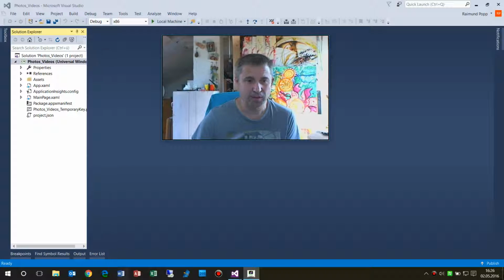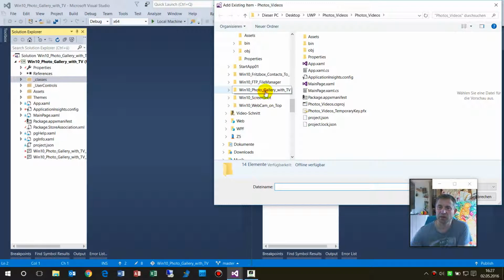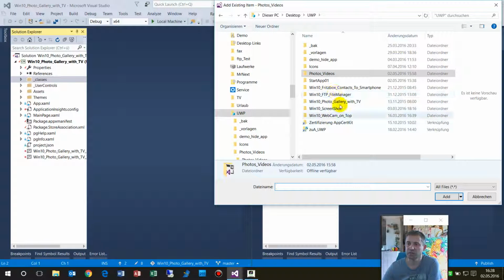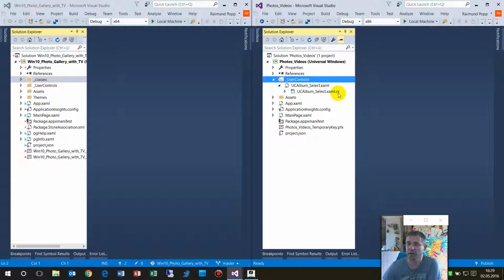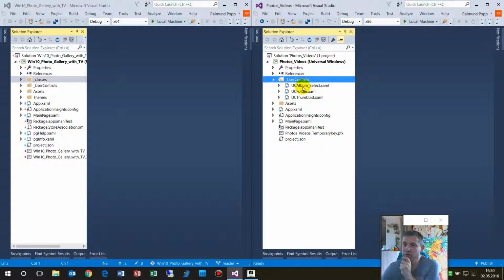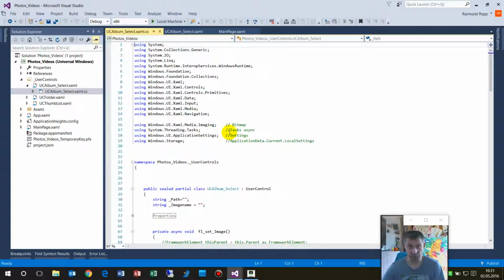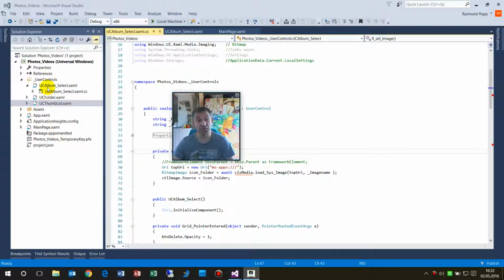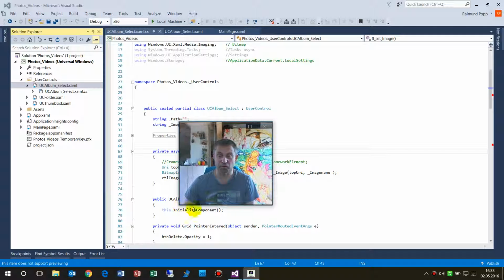C#, UWP, WPF: Import Files from other Project